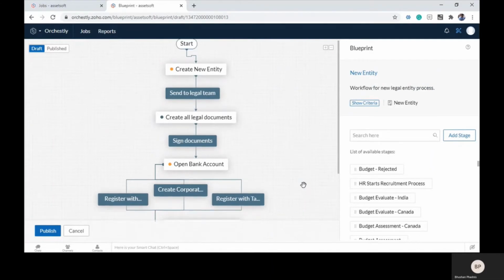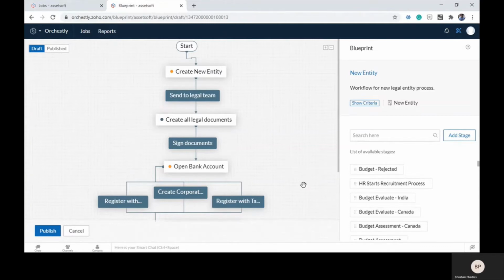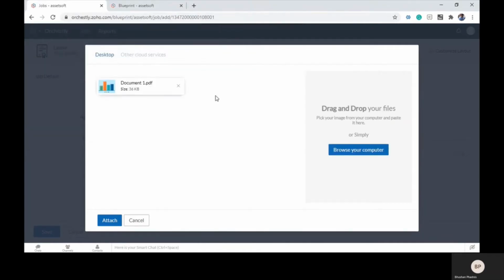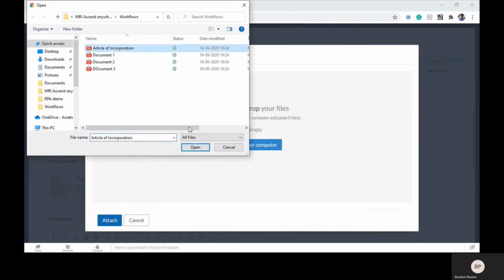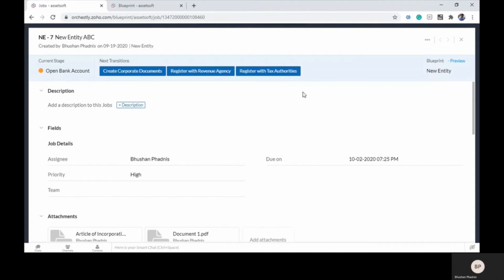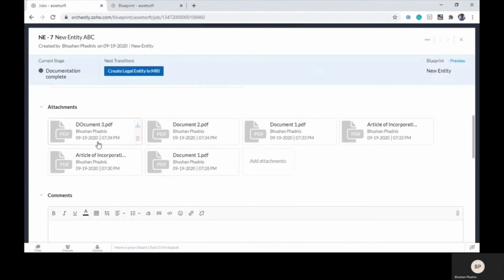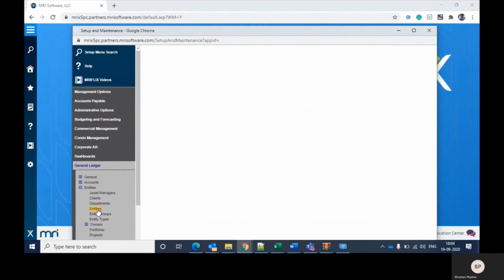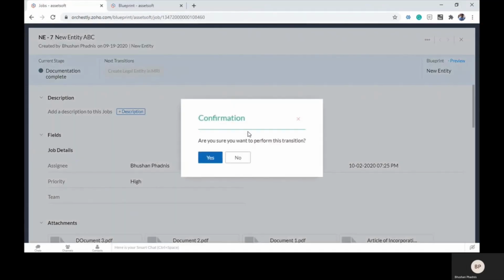Digital Workflows Short Demo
See how we can use an external workflow engine in your Property management ERP Yardi Voyager 7s, MR Software MRI X platform, and others.
How Proptech is improving property management